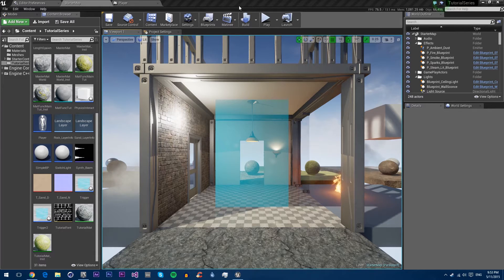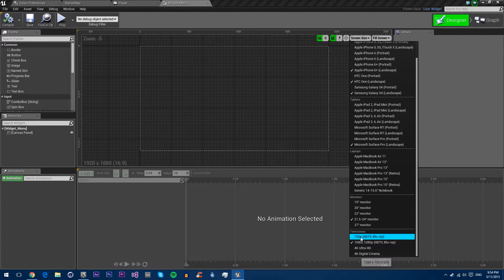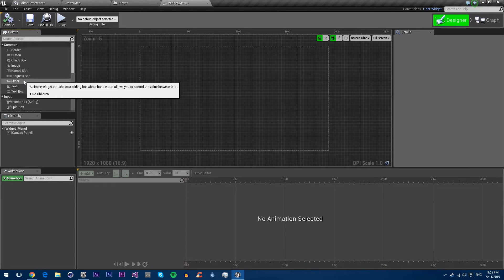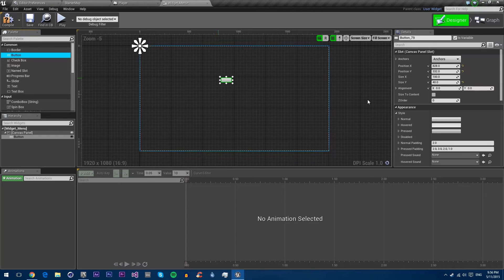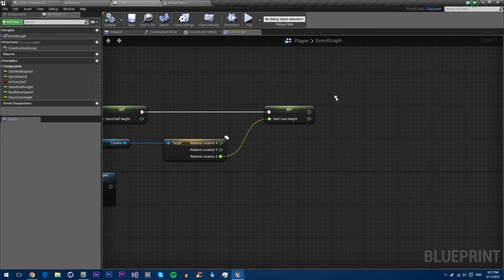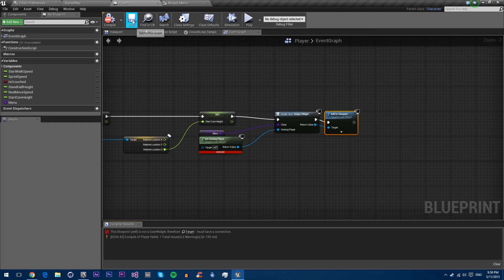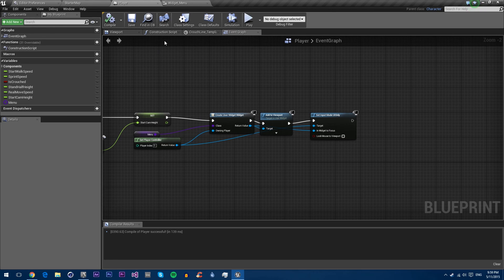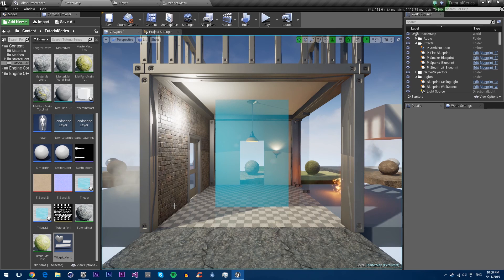UMG Introduction - Chapter 4.1 - Unreal Engine 4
In this tutorial we learn the basics of the Unreal Motion Graphics User Interface Editor, and how to add the widget to the player's screen.